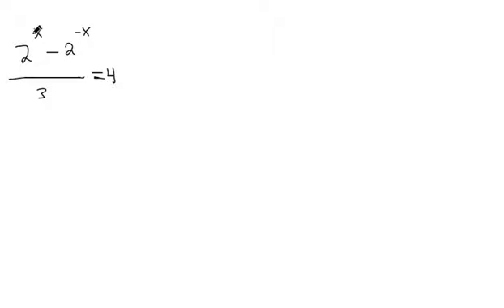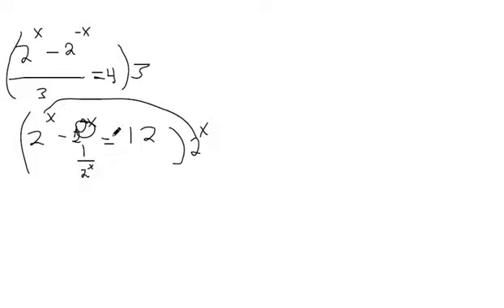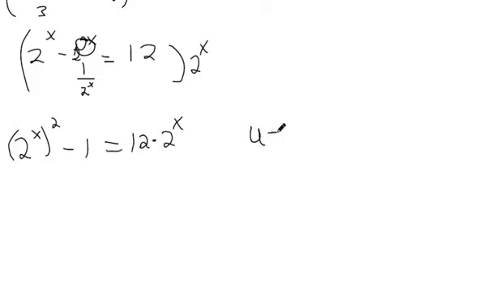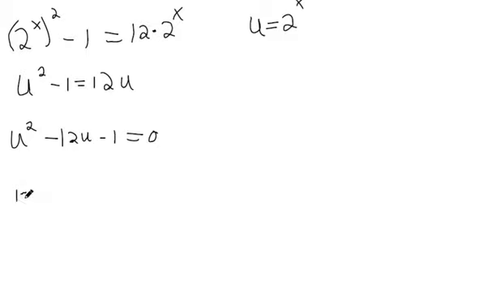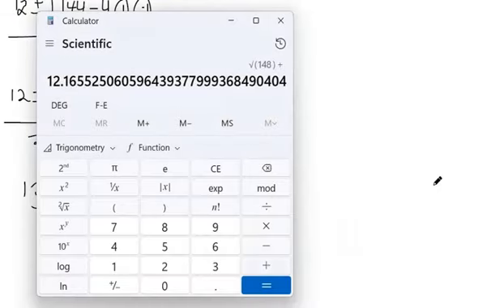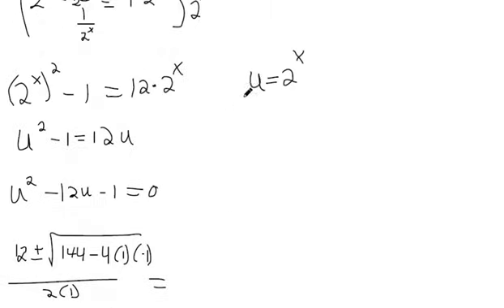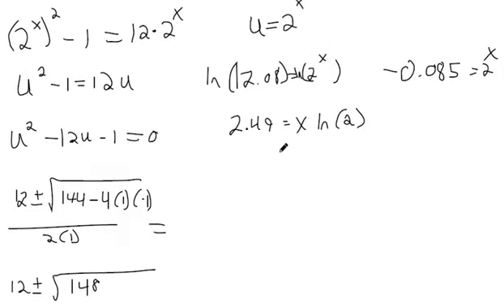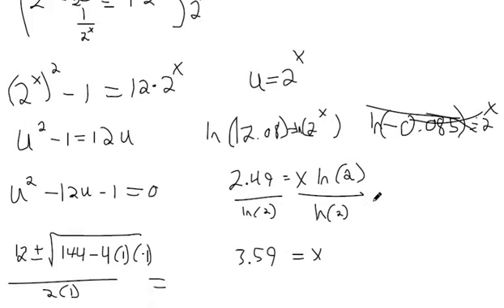Solve an Equation with U Substitution and Logarithms